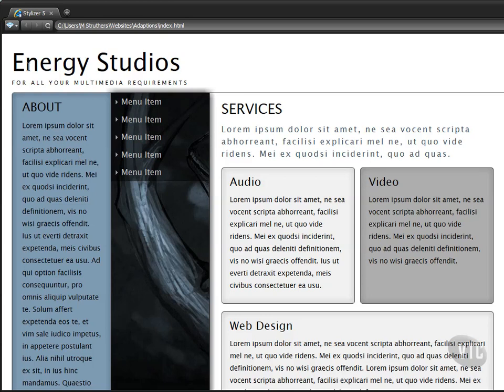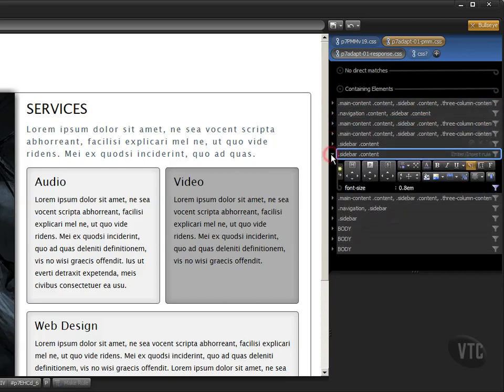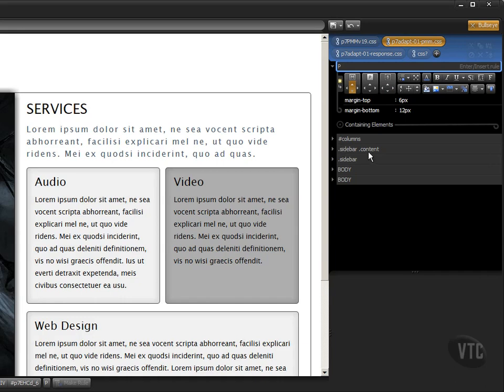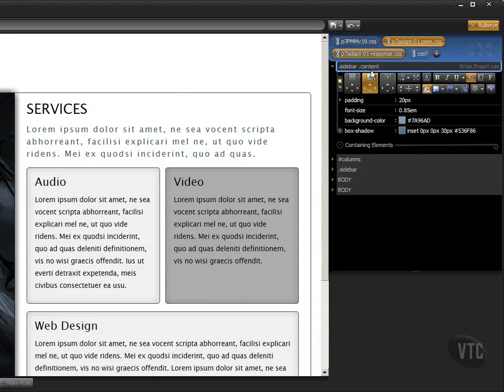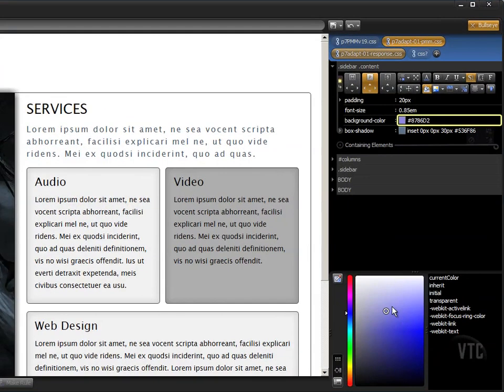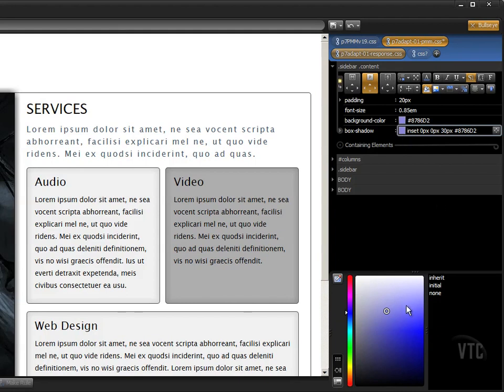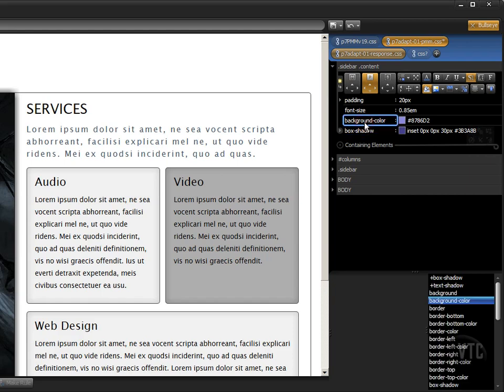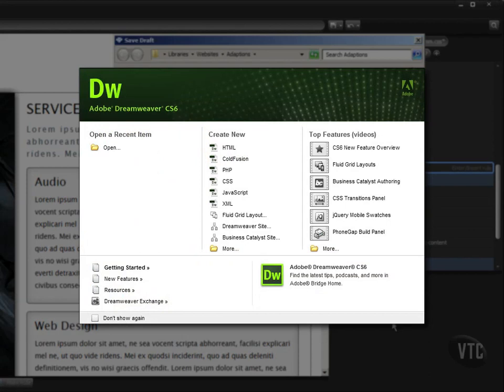0404Stylizing with Stylizer 5